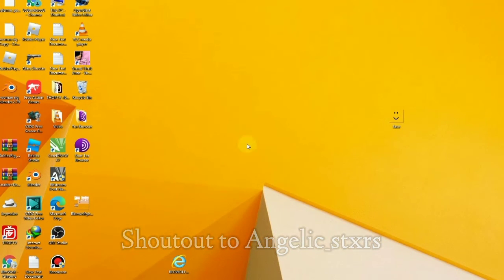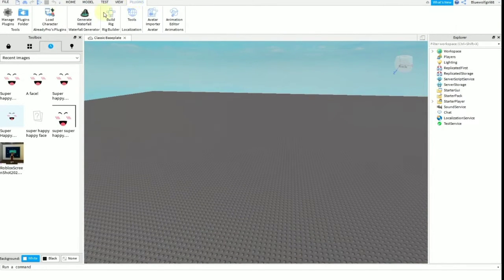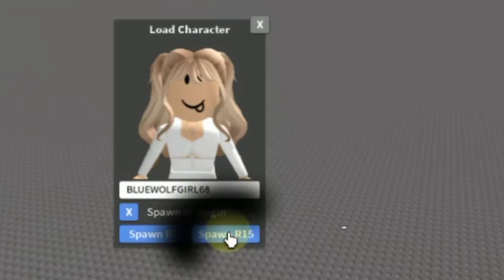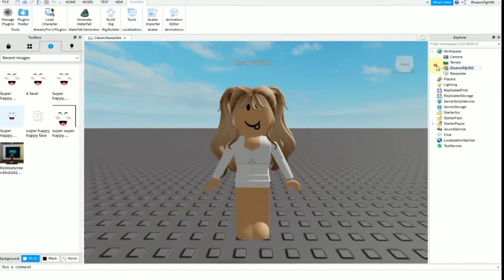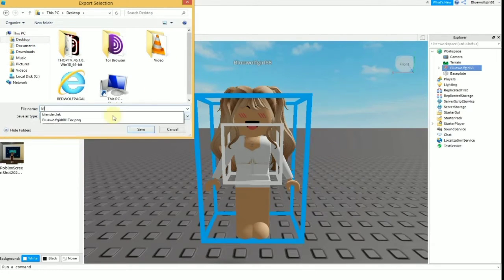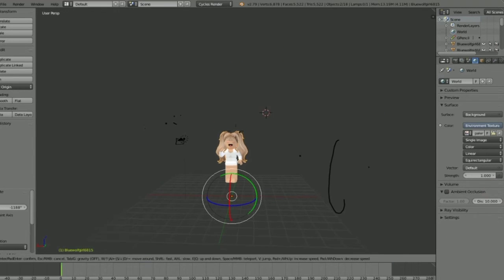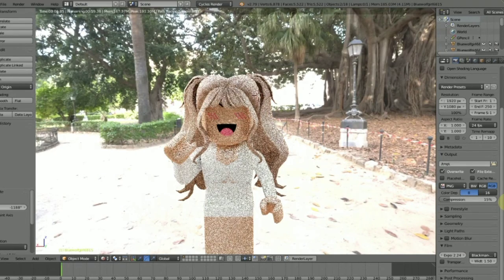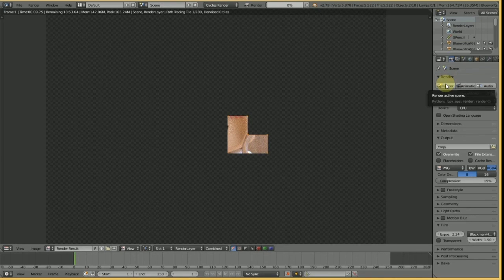how to make a gfx blender 2.79 no rig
N          WATCH!

how to make a gfx blender 2.79 no rig roblox gfx roblox gfx how to make a roblox gfx how to make a gfx without a rig,
how to make a gfx blender 2.79 no rig,how to make a gfx blender 2.79 no rig